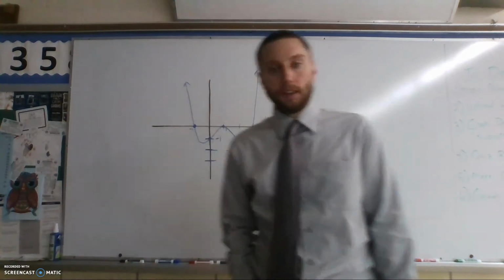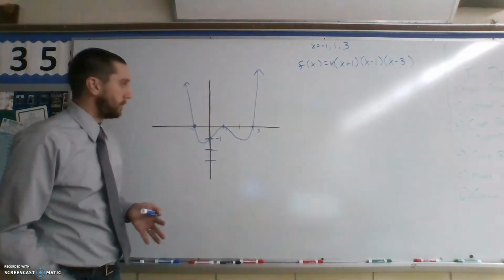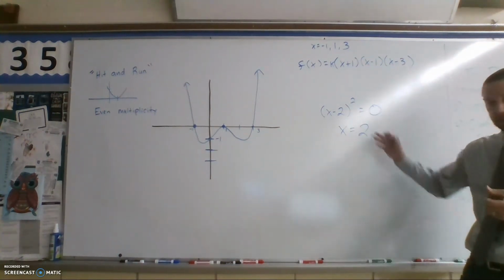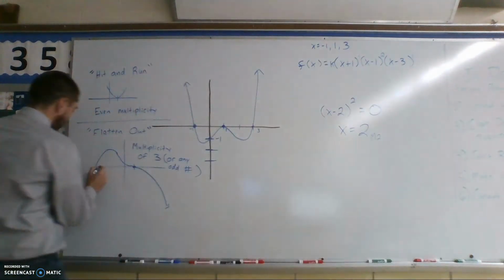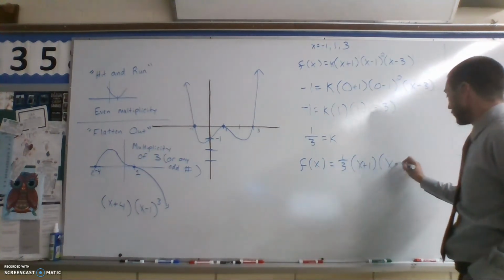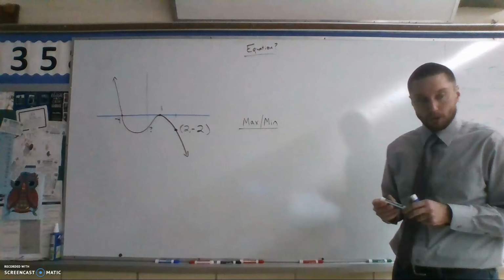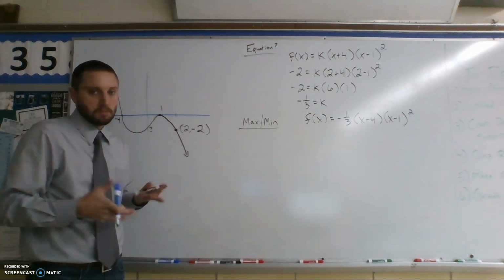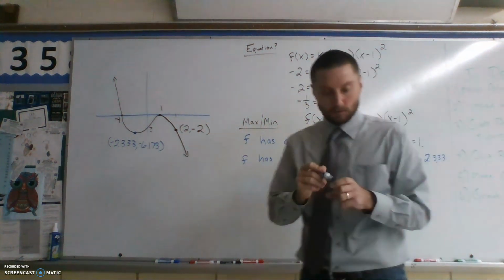Polynomials Part 2